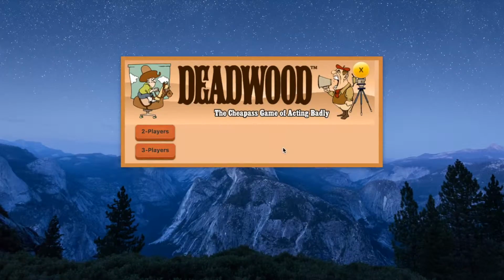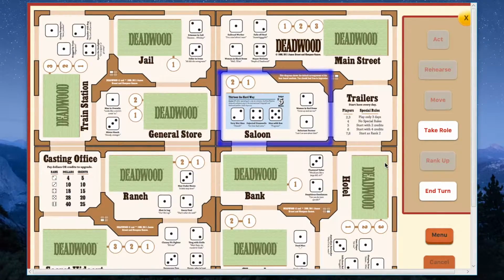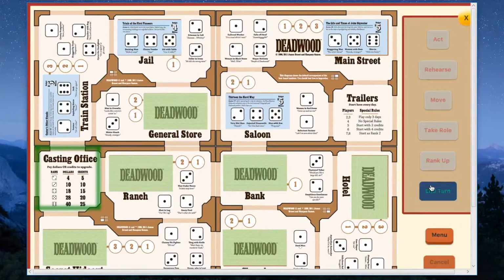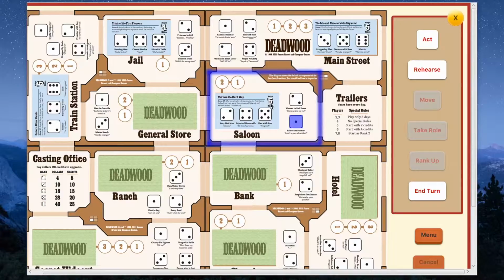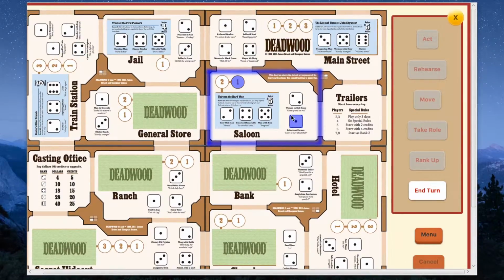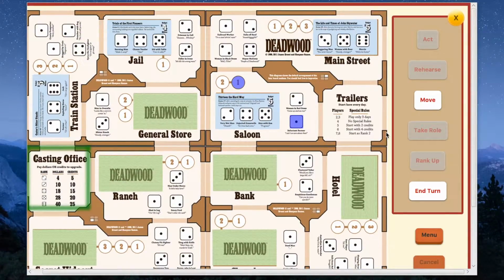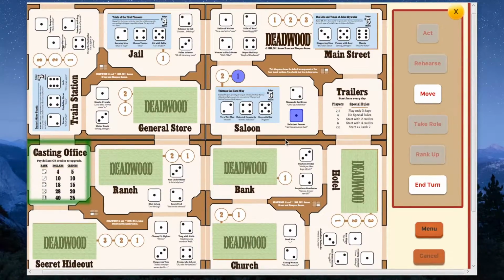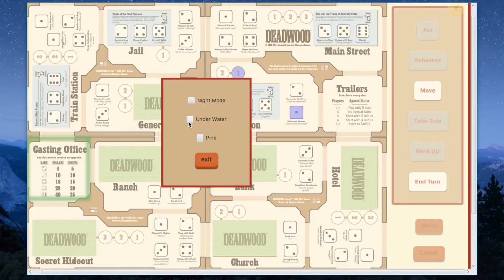Deadwood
A game some classmates and I created for a school assignment at WWU.

Developed using Java and JavaFX.

The board game was created by James Ernest.